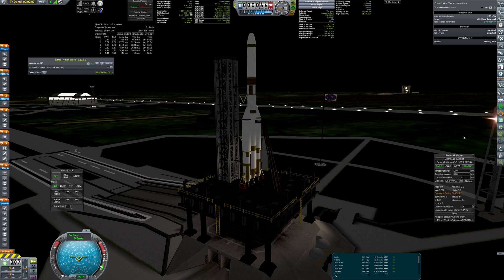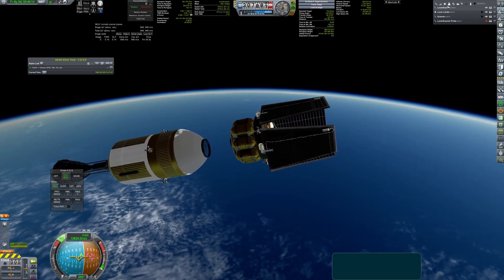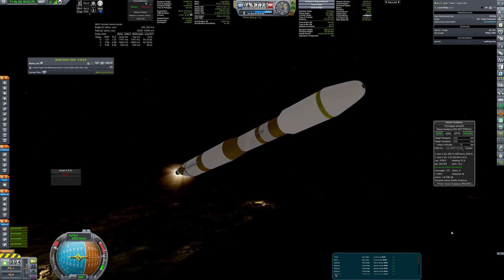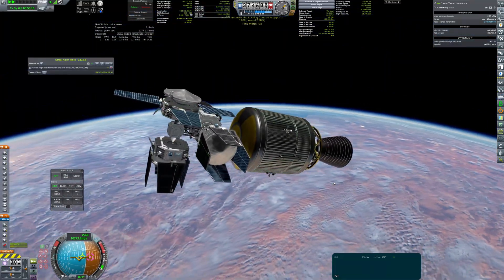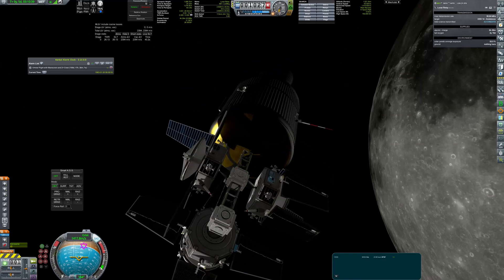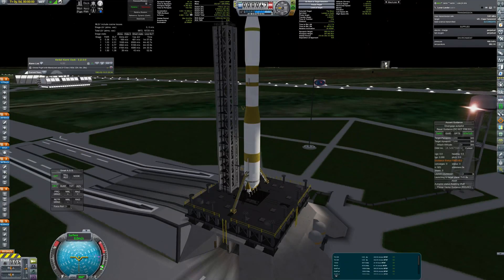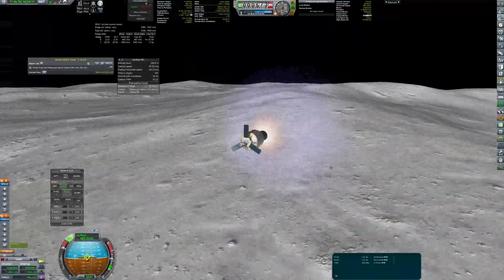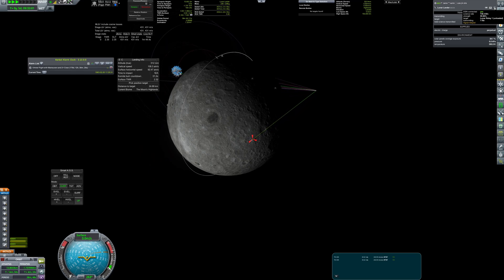Surveying the Moon (RSS/RO/RP-1)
I'm sending some probes towards the Moon to explore our satellite.
First, there will be some scanning, then relay sats, and finally, I'm going to land on the far side of the Moon!

0:00 - Lunar altimetry scanner
2:50 - Relay network around Moon
7:57 - Landing on the far side of the Moon

If you want to see my current state of my career take a look